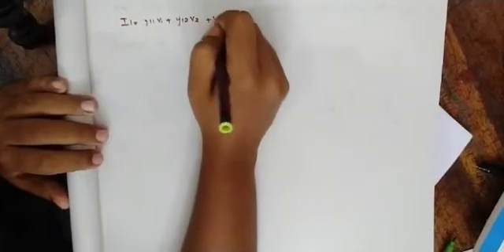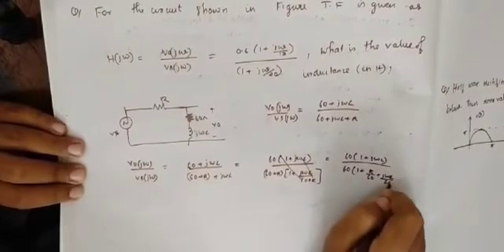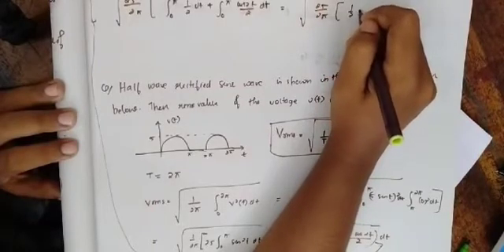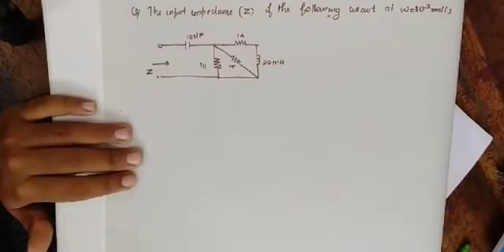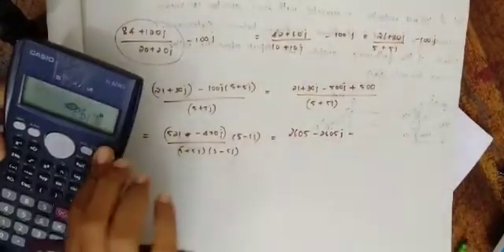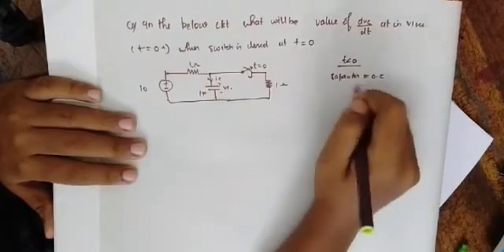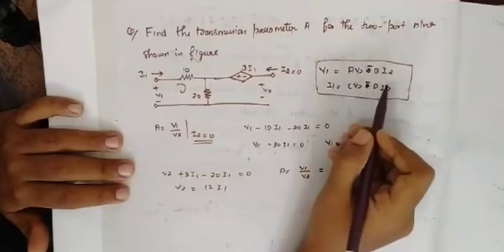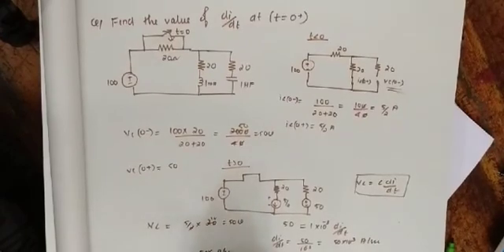Network analysis live session August 30,2020